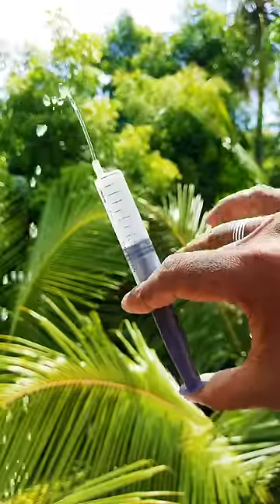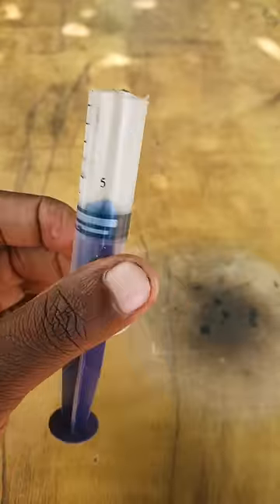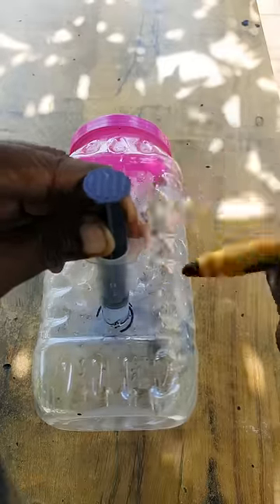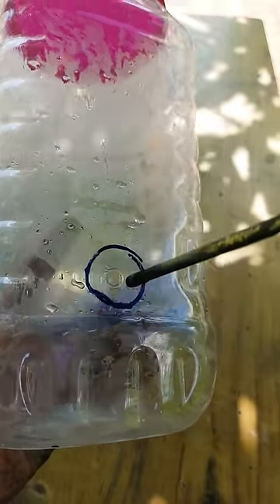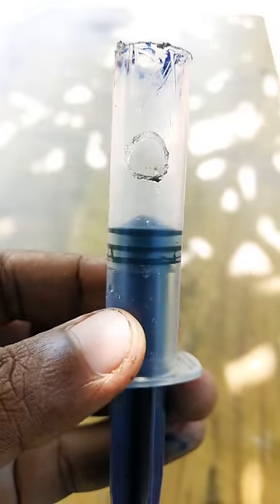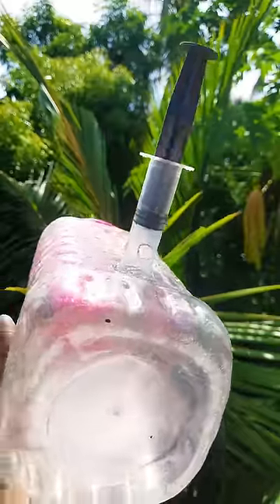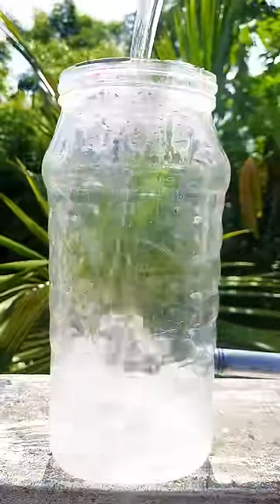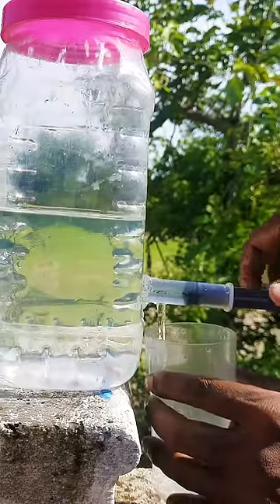Simple water tank💯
Main chanel link : Mr.village vaathi